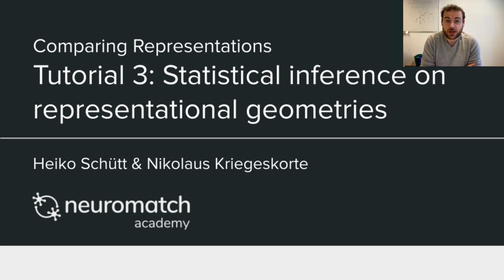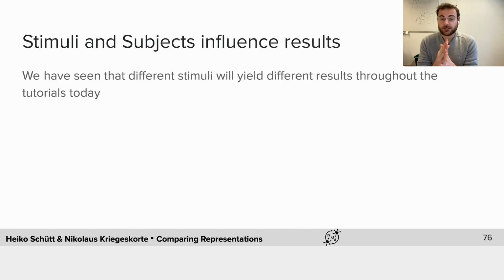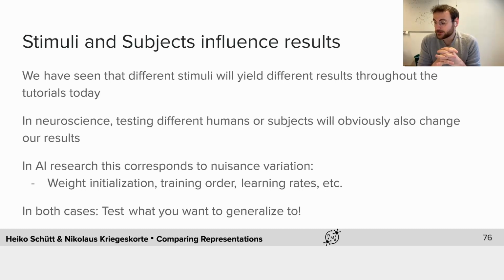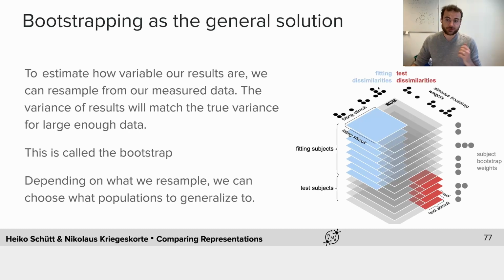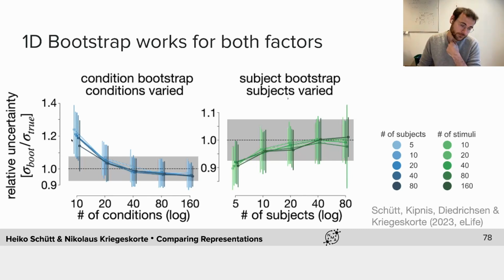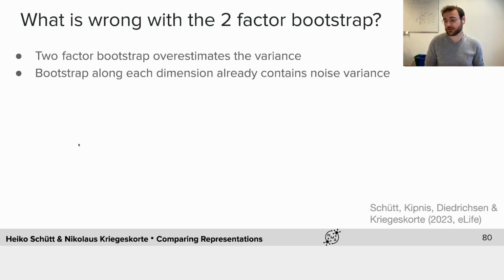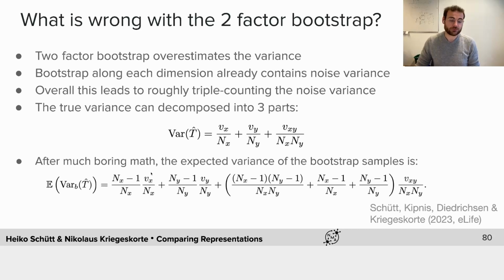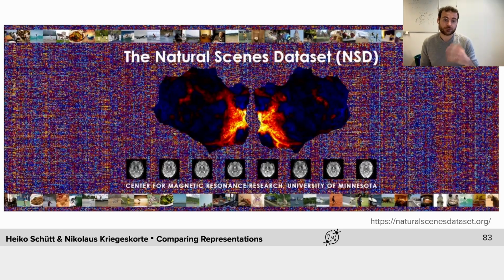W1D3 - Comparing Artificial and Biological Neural Networks - T3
Thanks to our content creators Veronica Bossio, Eivinas Butkus, and Jasper van den Bosch. This video is a part of Neuromatch Academy’s NeuroAI course. Neuromatch’s mission is to accelerate scientific innovation by facilitating inclusive, collaborative, and global participation in the computational sciences.